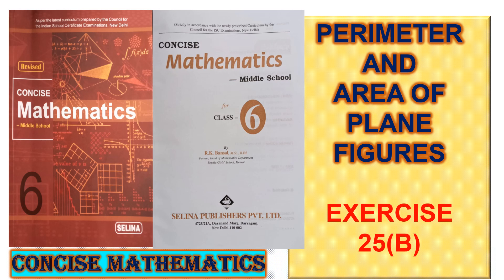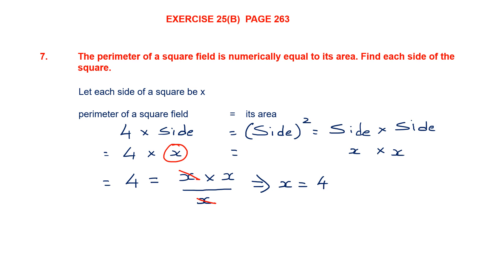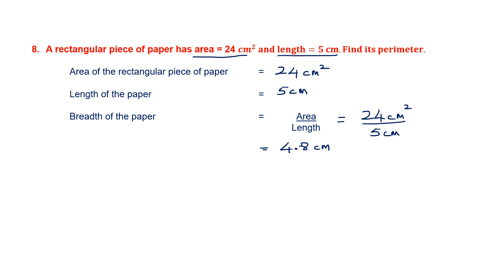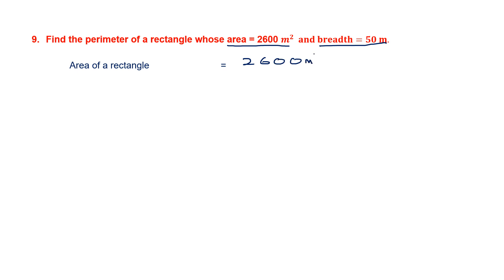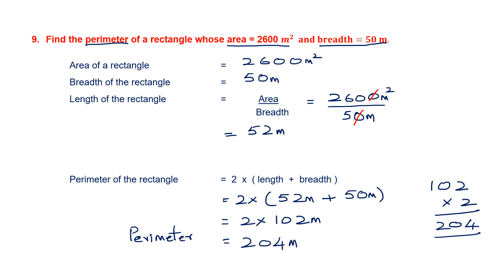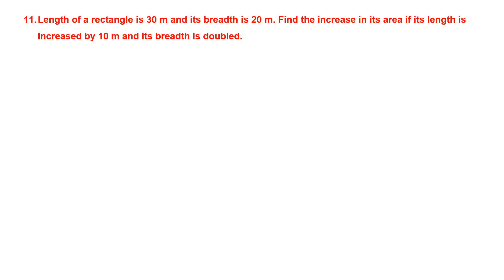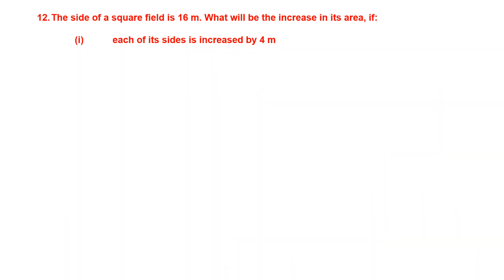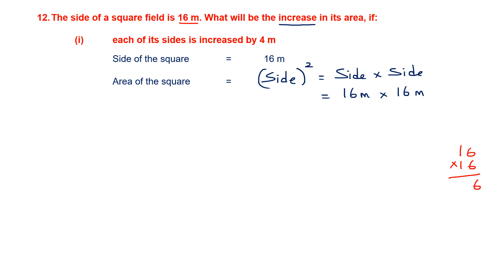PERIMETER AND AREA OF PLANE FIGURES EXERCISE 25(B) QUESTIONS 7 TO 12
Hi students. We are doing PERIMETER AND AREA OF PLANE FIGURES EXERCISE 25(B) QUESTIONS 7 TO 12

PERIMETER OF SQUARE.